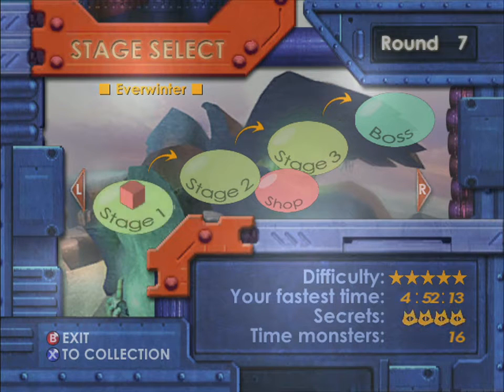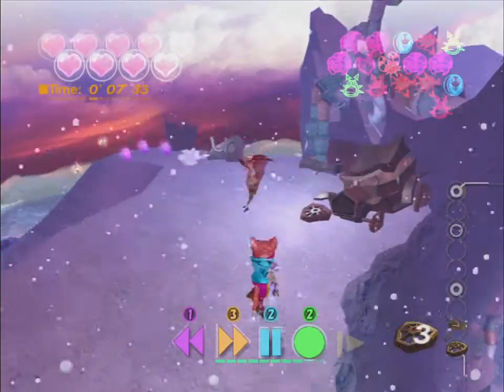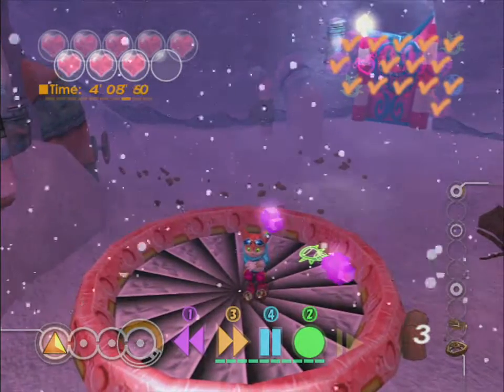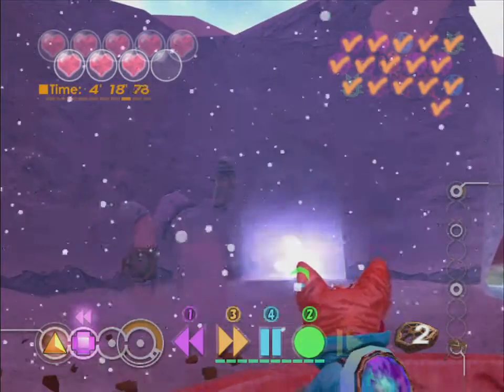BLiNX: The Time Sweeper 100% guide: Everwinter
A lot more to worry about than time monsters.